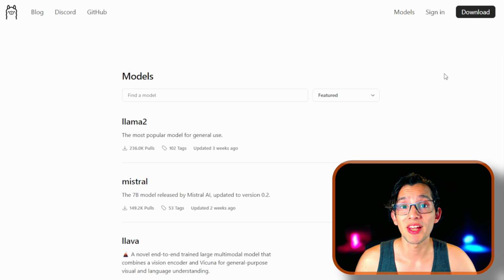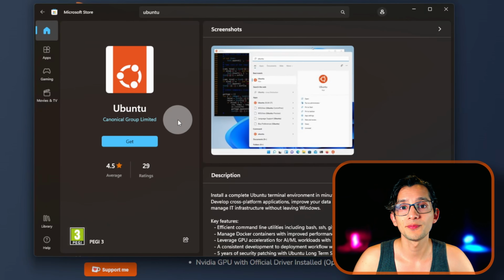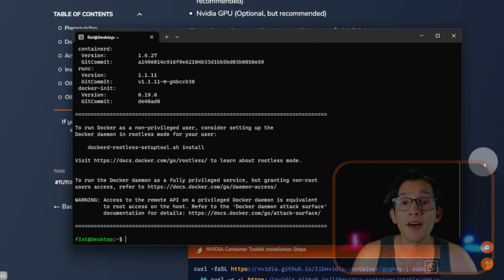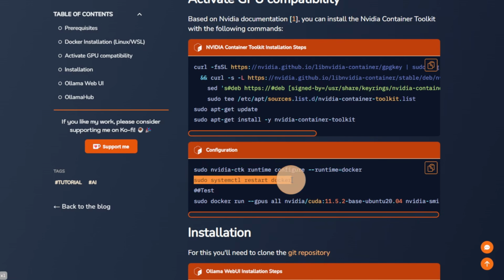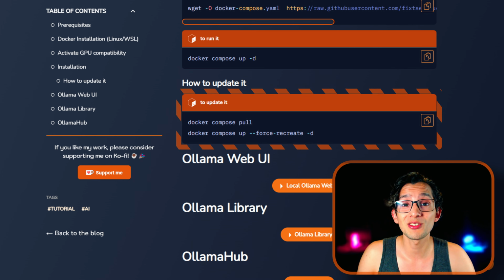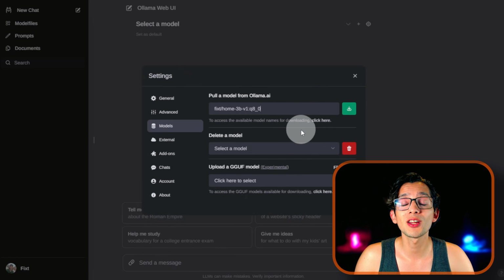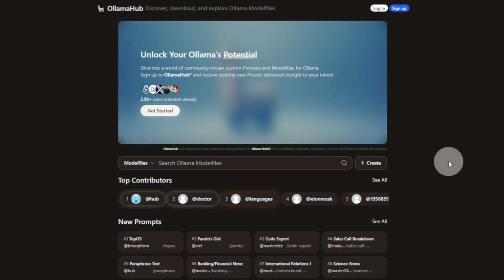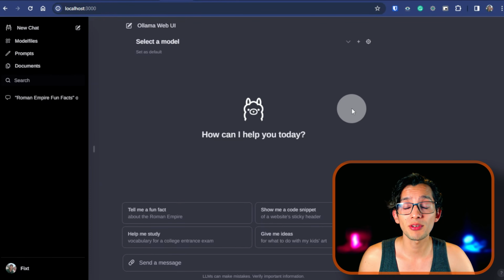Easiest way to get your own Local AI: Ollama | Docker WSL Tutorial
With Ollama Web UI you'll not only get the easiest way to get your own Local AI running on your computer (thanks to Ollama), but it also comes with OllamaHub Support, where you can find Prompts, Modelfiles (to give your AI a personality) and more, all of that power by the community.

00:00 Prerequisites
00:47 Install it on WSL
02:06 Docker Installation (Linux/WSL)
03:21 Activate GPU Compatibility
04:11 Installation
05:00 How to update it
05:19 Ollama WebUI
05:42 Install a New Model
06:36 Use your new model
07:17 OllamaHub
09:00 Windows Limitations